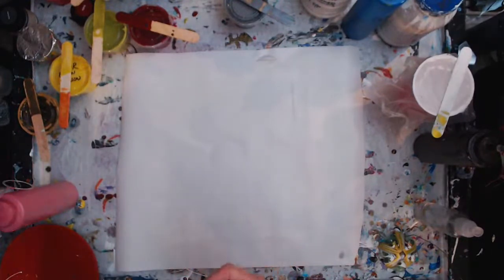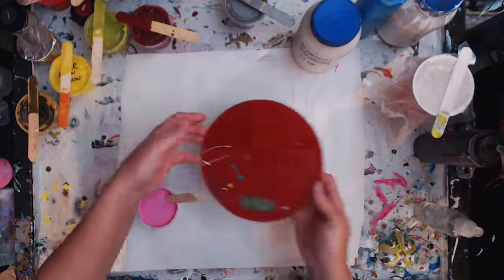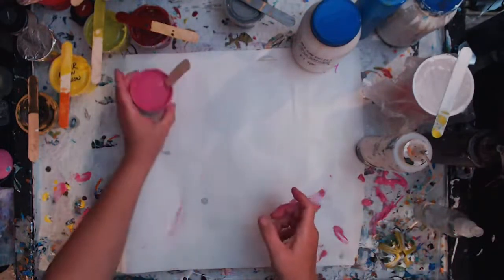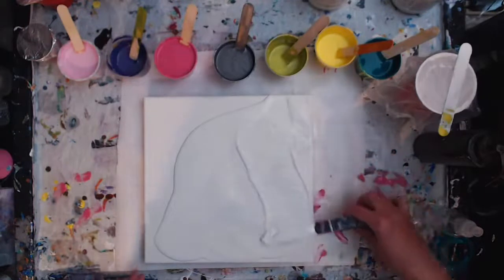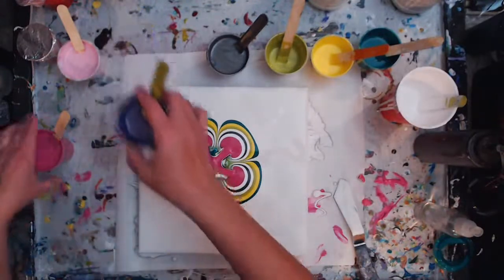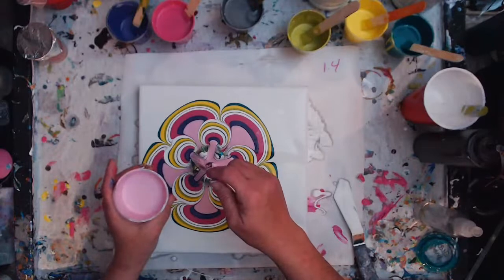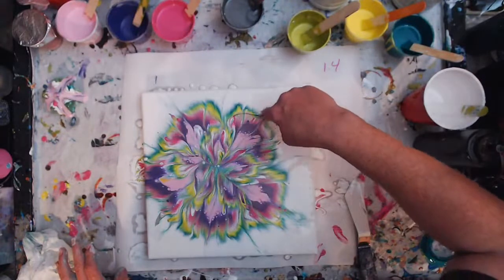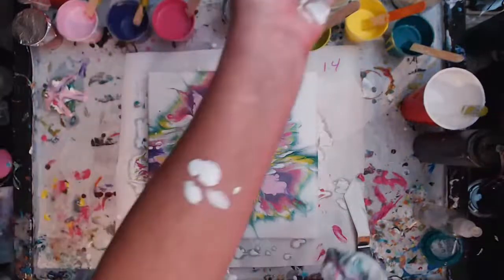How to custom mix paint | Acrylic Pouring for Beginners | Coffee with Tish | Acrylic Pouring, LIVE!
In this acrylic pouring LIVE video broadcast, we will be going over acrylic pouring techniques & how I have done them.  This is a more detailed live stream & your questions are welcomed & encouraged!

Time Stamps:
0:00 Intro
3:09 Greetings & Salutations! Welcome to Acrylic Pouring for Beginners & Coffee with Tish!
4:15 Happy Birthday to my daughter, Aeri!
5:10 Starting the mix of the leftover pinks!
22:40 Picking out the other colors for this bottle bottom reverse dip pour!
31:46 Starting the acrylic pour!
49:55 Removing the bottle bottom so I can do the dip part of the acrylic pour!
52:30 Doing the Dip! (I'm using painter's plastic)
56:15 Embellishing the wet paint for whispies & accents!
1:02:17 Tilting the pour!
1:06:29 Thanks for joining us!  This painting will be for sale on our new site!

Are you interested in joining in our Wednesday night show ARTAPALOOZA:The Series? And here's the link for the form...

✌💜😄 Tish

You can support those channels we have featured on our channel or who support us in chat here: